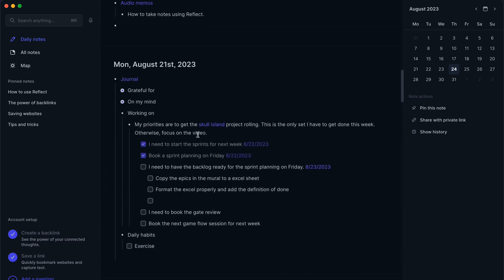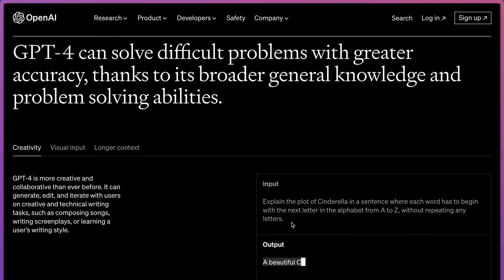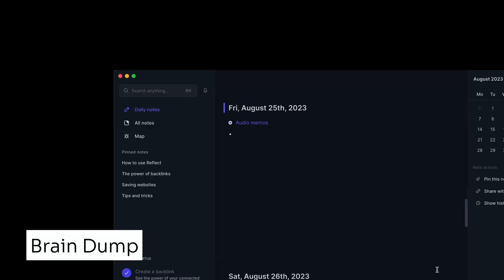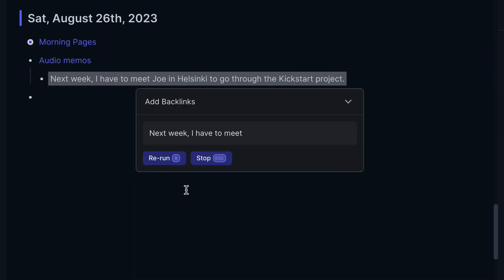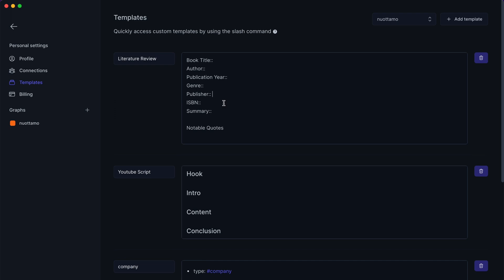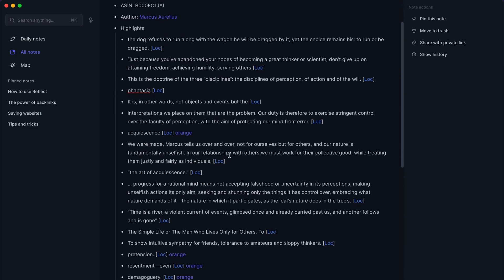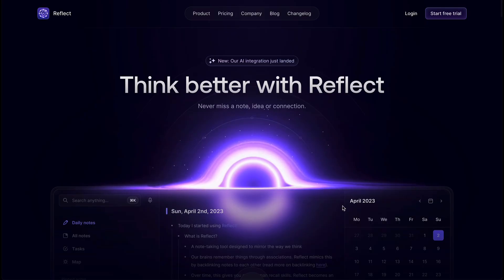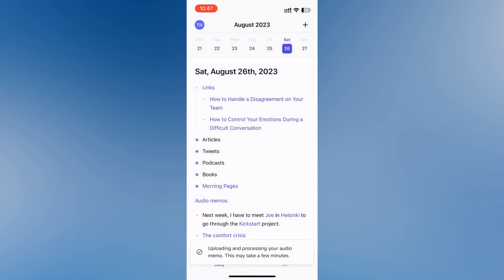AI-Powered Notes: Why Reflect's Custom Prompts Are a Game Changer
AI is reshaping the landscape of digital tools, and note-taking apps are no exception. In this review, I delve into Reflect's AI Custom Prompts feature. How does it compare to other tools? And what does it bring to the table for modern note-takers?

What to expect:
  📝 Overview of Reflect's features.
  🤖 I will outline some useful AI Custom Prompts to streamline your note-taking workflow.

0:00 Intro
0:48 Timeline View
1:16 Voice Transcription
1:36 AI Palette
1:53 Custom Prompts
2:15 Auto Tagging Notes
2:30 Brain Dump
2:57 Journal Mixtape
3:14 Auto Backlinks
3:30 ChatGPT Plugin
3:40 Formatting notes
3:58 Templates
4:18 App integrations
4:49 Readwise
5:20 Import / Export
5:48 Pricing & Platforms
6:43 Conclusion